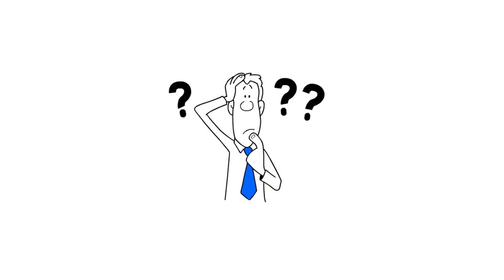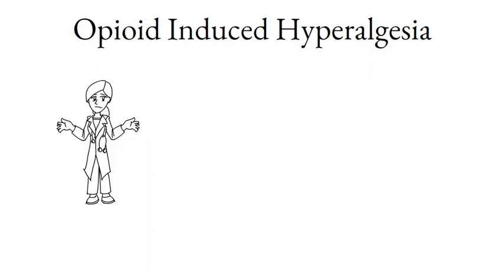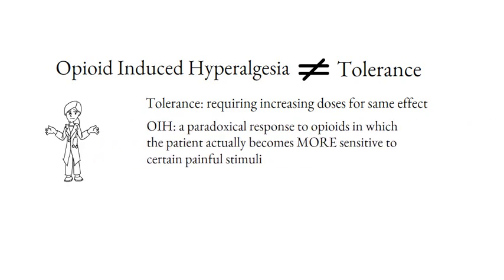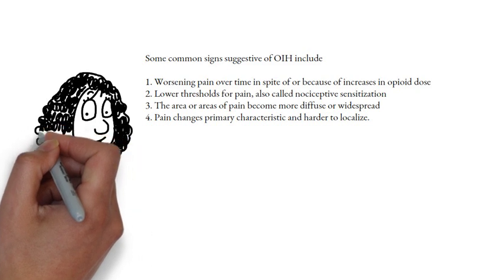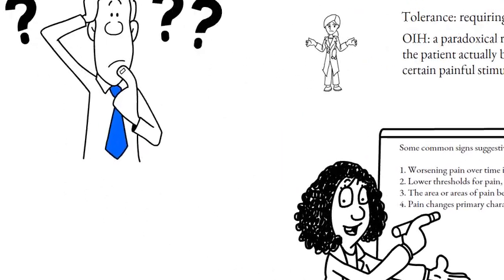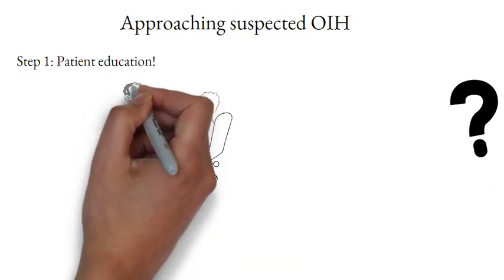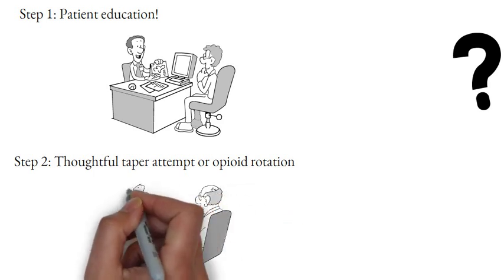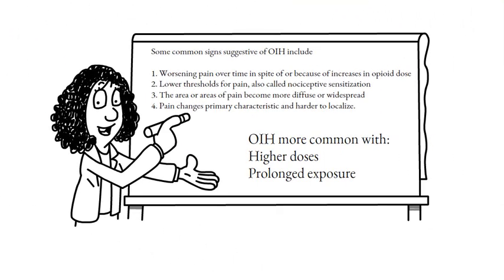Opioid Induced Hyperalgesia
Believe it or not opioids can actually make pain worse!  This short animated video briefly discusses the phenomenon of opioid induced hyperalgesia and clinical pearls for recognizing it in practice.